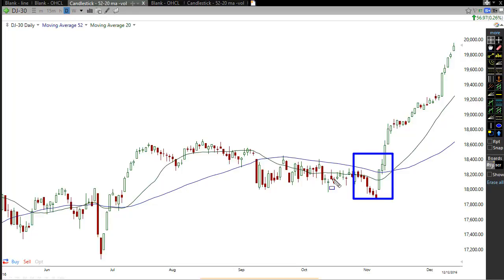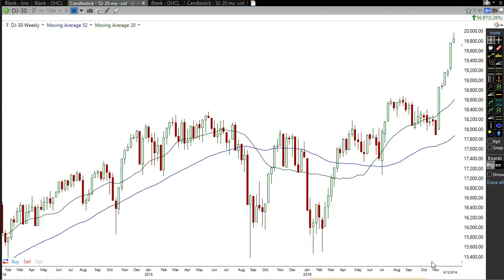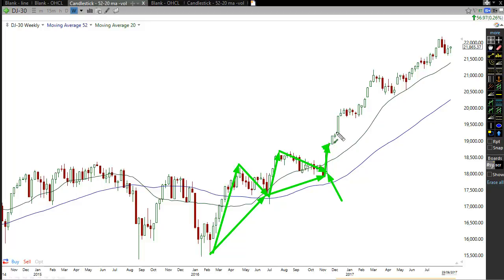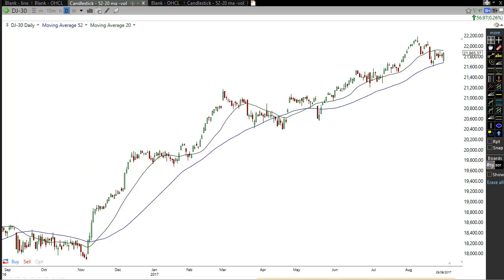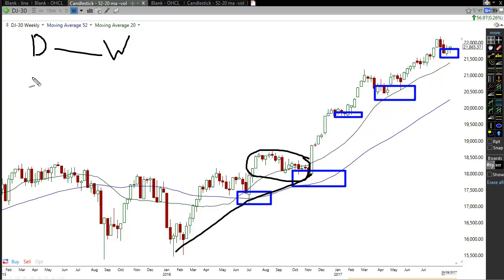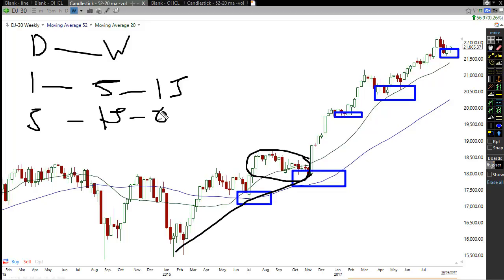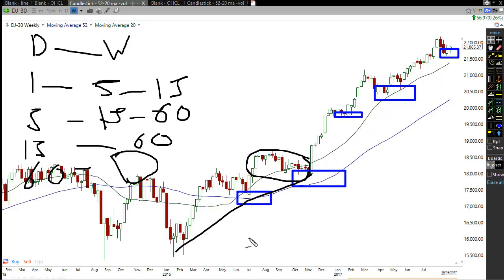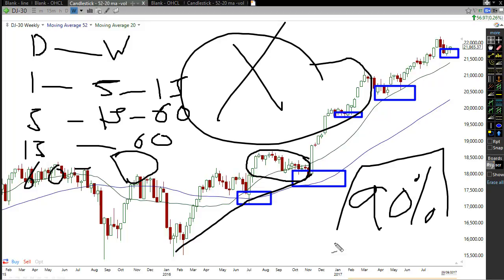Powerful Trading Technique Puts The Probability On Your Side